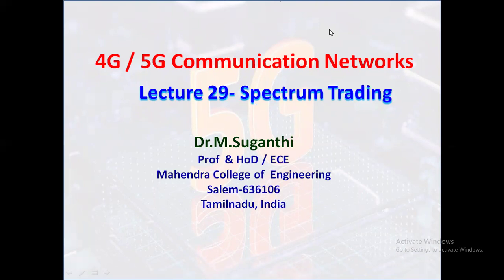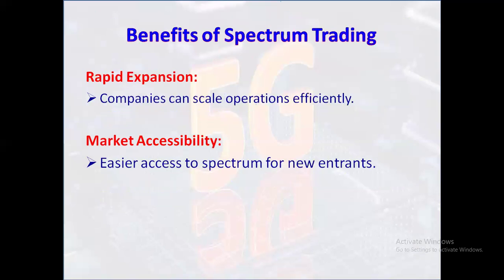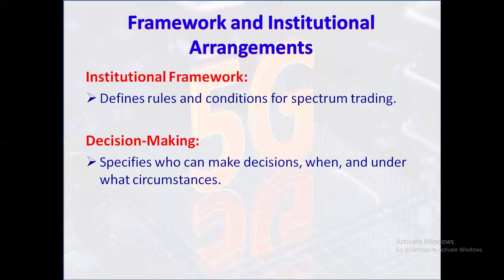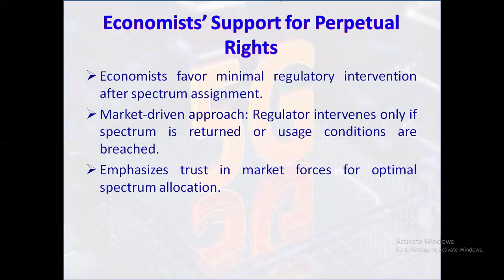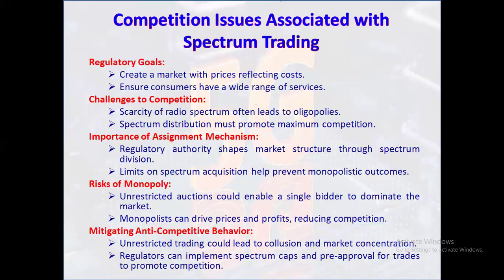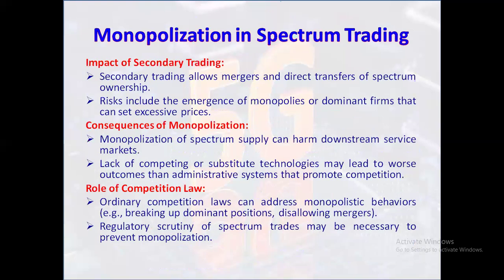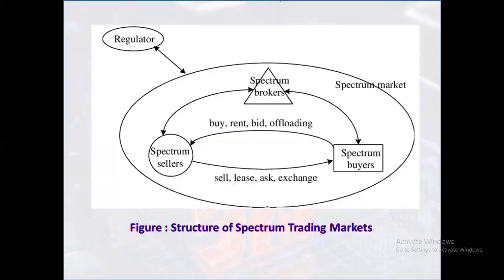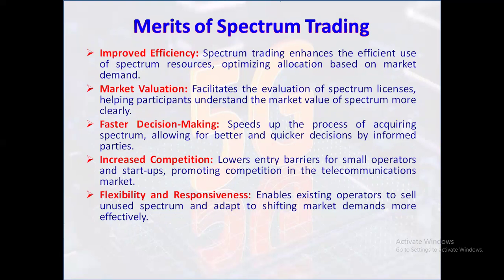Lecture 29 - Spectrum Trading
4G / 5G Communication Networks